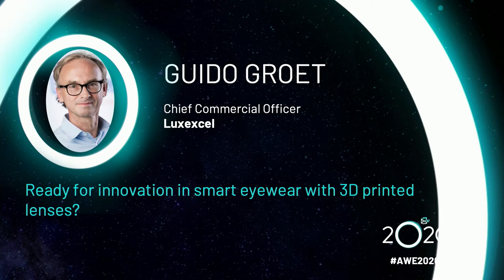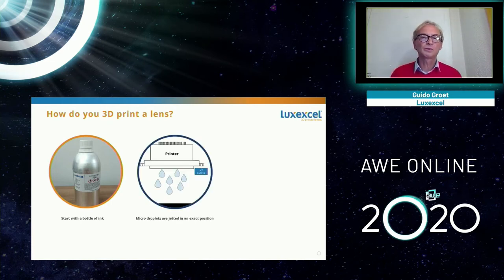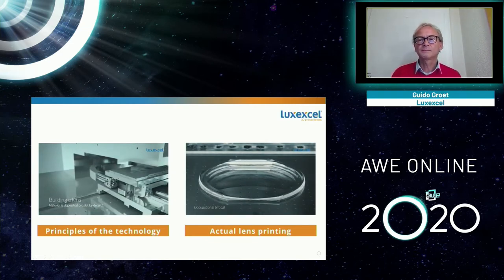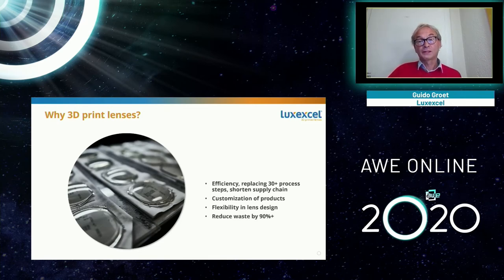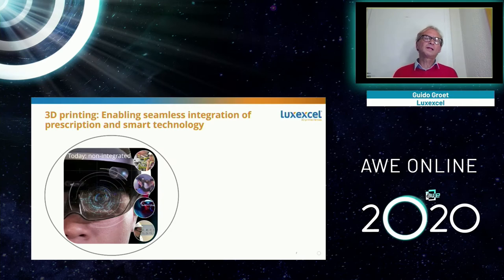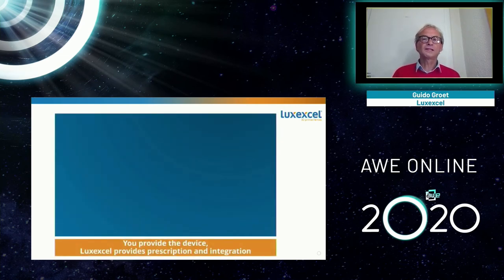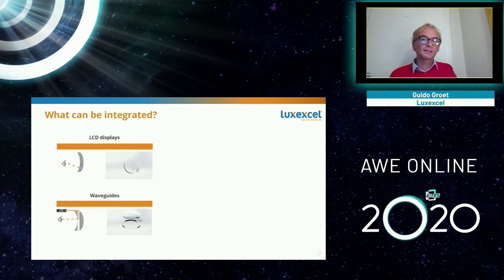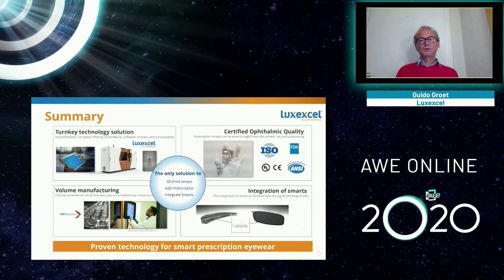Ready for innovation in smart eyewear with 3D printed lenses?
This was recorded at AWE Online 2020.

3D printing has been a gamechanger in many industries and makes the most impact where customization of products is combined with rapid turnaround and volume production. The Luxexcel 3D print technology is a unique technology that offers opportunities to integrate smart technology into prescription lenses and create the lenses of the future. Smart eyewear has been identified as a the new revolution similar to the smartphone revolution of the past. 3D printing of lenses paves the way for creating smart eyewear in a form factor comparable to traditional eyewear and bridge the gap between technology and prescription eyewear. By making use of the Luxexcel 3D printing technology for lenses, technology partners can create smart lenses and combine functions into one single lens. Think of lenses with special optical properties or integrated smart technology like a foil, display or waveguide. This results in smart glasses that look like regular glasses.

Speaker: Guido Groet (Chief Strategy Officer, Luxexcel)